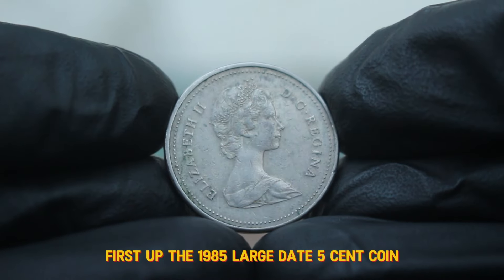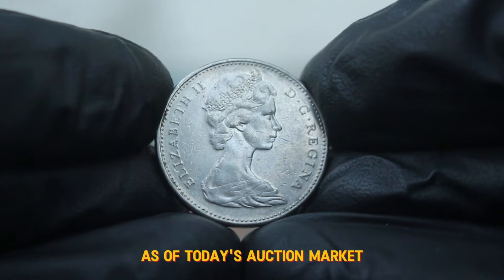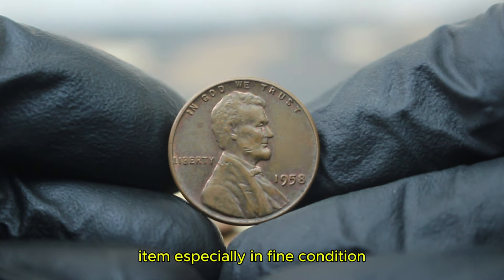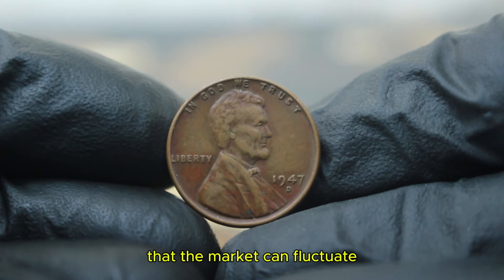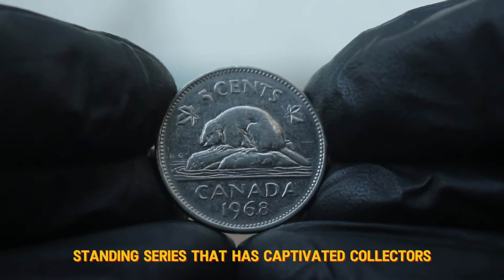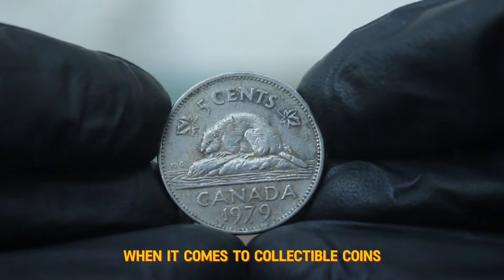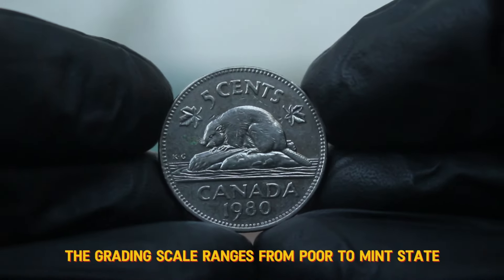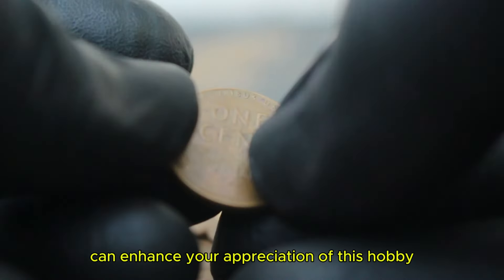Top 25 Canadian 5 Cents & wheat one penny Coins You Shouldn't Spend –They're Worth Big Money!